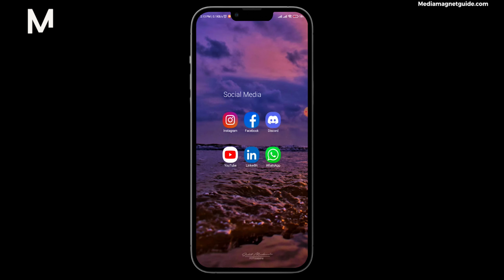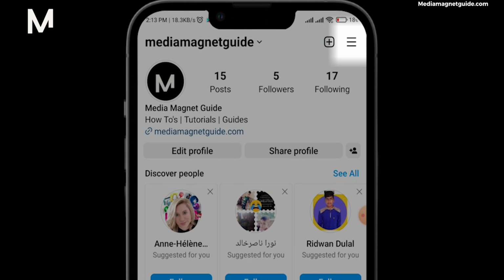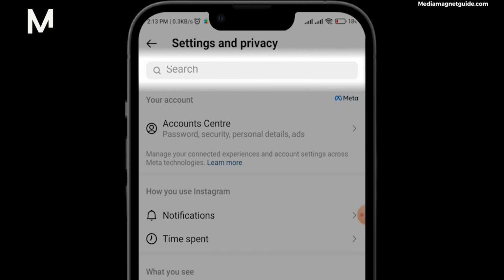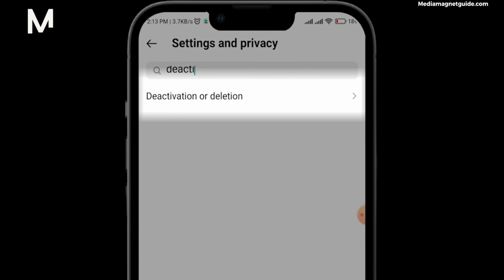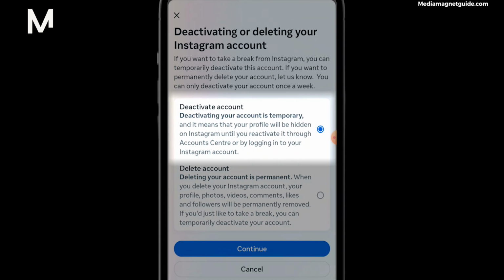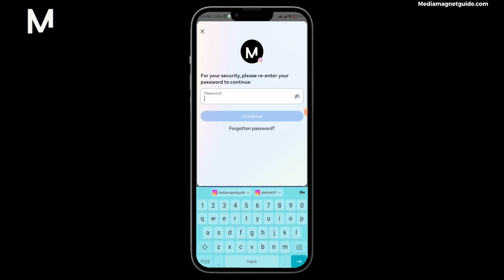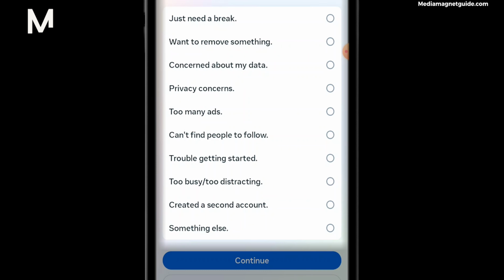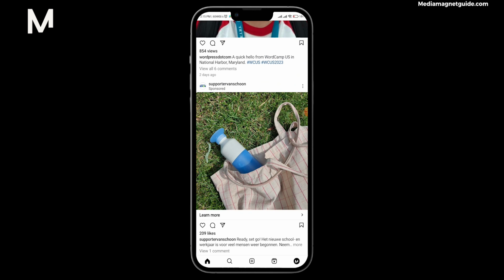How To Temporarily Deactivate Your Instagram Account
Learn how to temporarily deactivate your Instagram account and reactivate it later without losing your content.

→ Unlock the Full Potential with Top Software and Tools

→ Elevate Your Video Production Setup
👉 Laptop: Elevate your editing with this